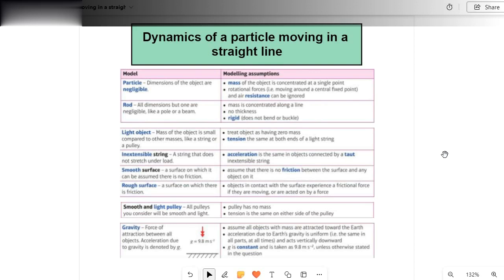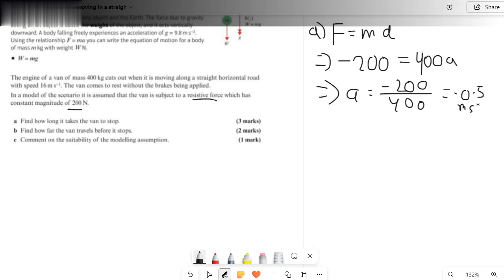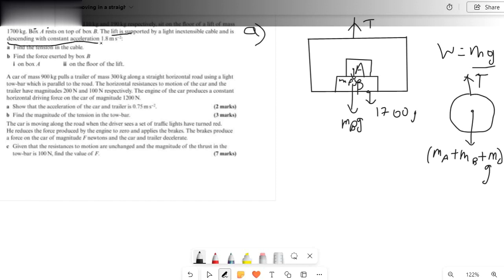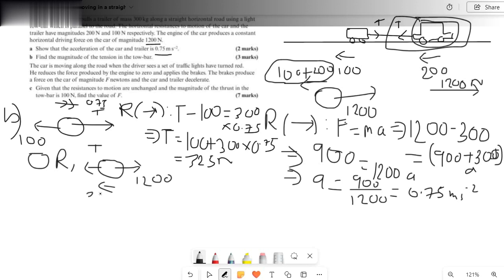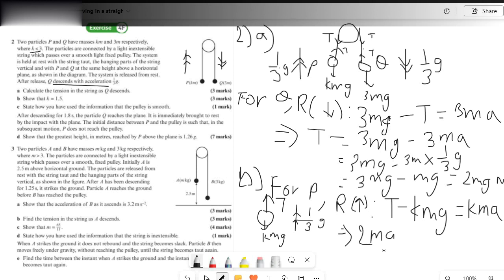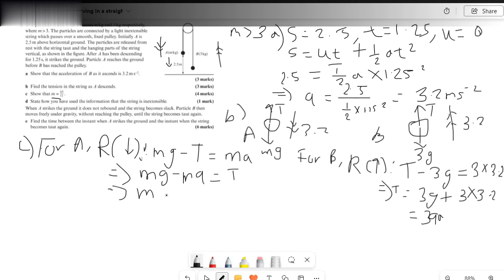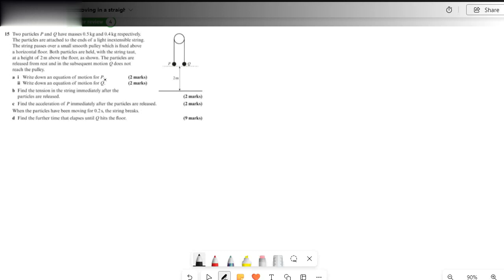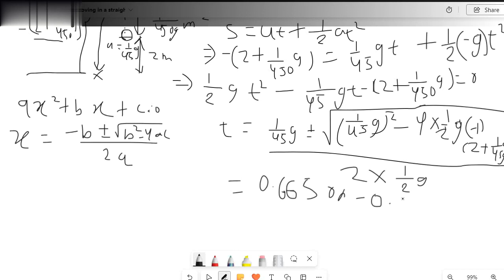M1 - Chapter 4 - Dynamics of a Particle Moving in a straight line (forces, pulleys and particles)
Today, in this video we will be continuing our discussion in the International A level Mathematics unit, Mechanics 1, or M1, and we will begin with the chapter of Dynamics of a Particle Moving in a straight line, where I will show examples and explain about force diagrams, Newton's 3 laws of motion, forces in terms of the horizontal unit vectors i and j, connected particles and finally, pulley systems (probably the hardest) and how we can use the relevant modelling assumptions and models for this chapter.

The questions and topic content were taken from the Pearson Edexcel International A Level Mechanics 1 Student book

My next video will be on the topic 5 - Forces and Friction, showing how you can resolve any forces that are associated with an angle and show you the relationship between the normal reaction force and maximum value of friction, as well as, solving some difficult pulley systems with friction.

Let me know what kind of content you would like on this channel (related to mathematics).